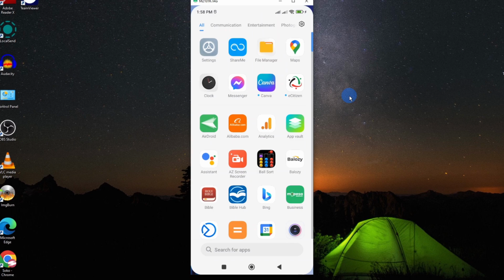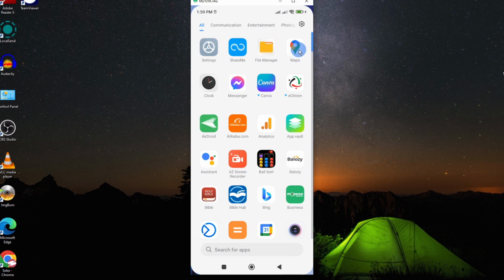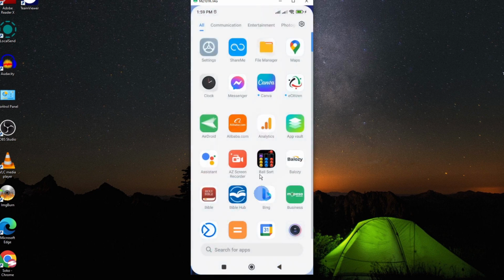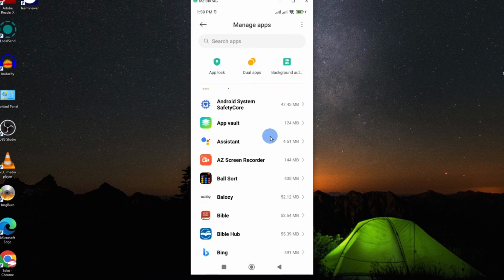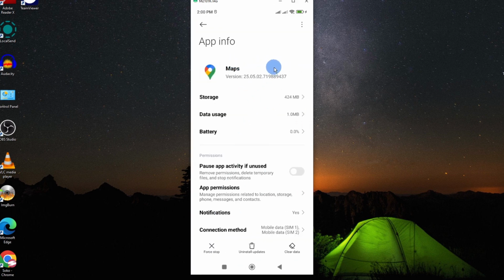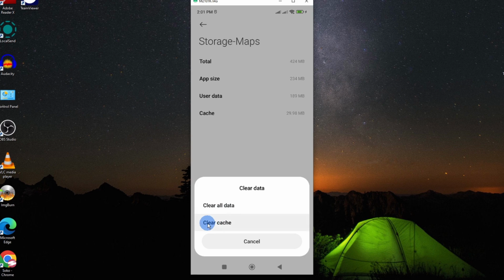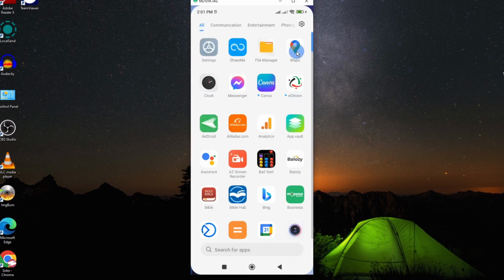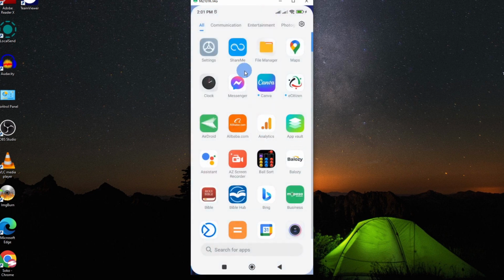How To Troubleshoot Google Maps App On Smartphone | App Not Working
Is Google Maps not working properly on your phone? Whether it's not loading, crashing, or showing incorrect locations, troubleshooting can help fix common issues. In this step-by-step tutorial, I’ll guide you through the best ways to get Google Maps running smoothly again on your smartphone.

📋 What You’ll Learn:
✅ How to fix Google Maps when it’s not loading or crashing
✅ How to update, clear cache, or reset Google Maps settings
✅ How to improve GPS accuracy for better navigation
✅ Common troubleshooting tips for Android & iPhone users

💡 Why Fix Google Maps Issues?
A working Google Maps app ensures smooth navigation, accurate directions, and a hassle-free experience whether you're driving, walking, or commuting.

Have you ever faced issues with Google Maps? Share your experience in the comments!

🎥 Watch now and get Google Maps working perfectly on your phone! 👇